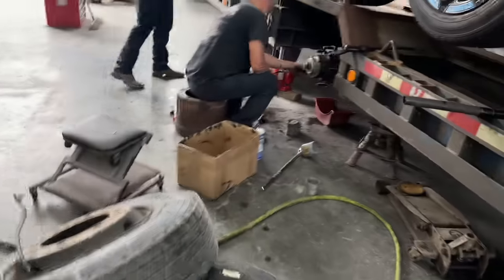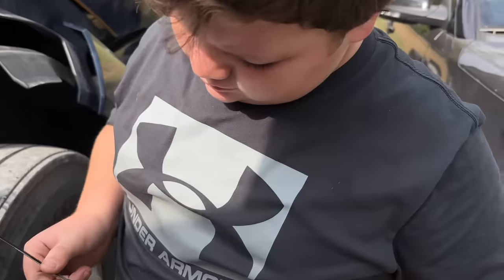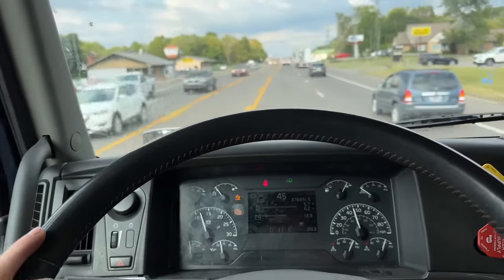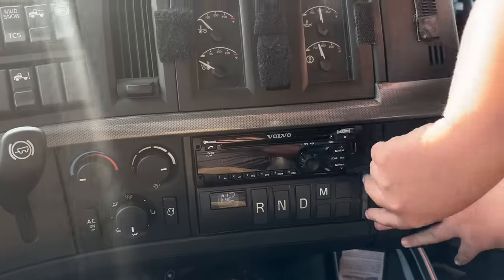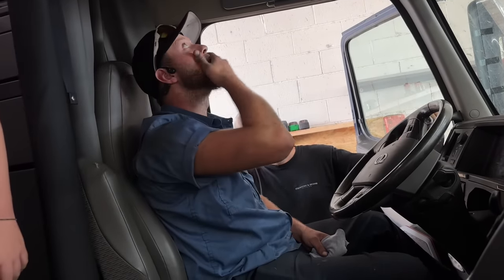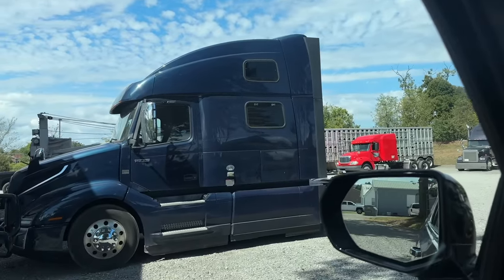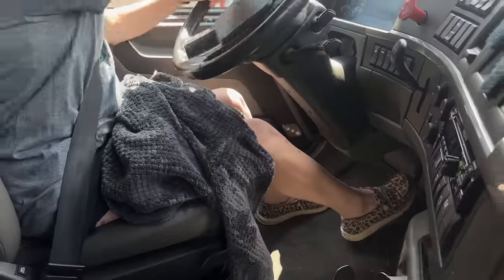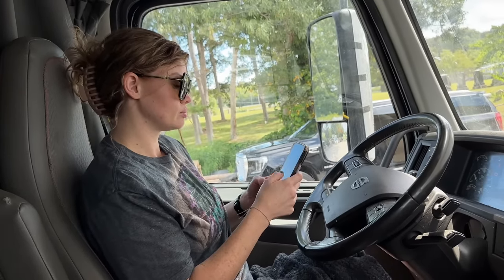My Wife Gets A Repo Special.. First Drive In Years!!